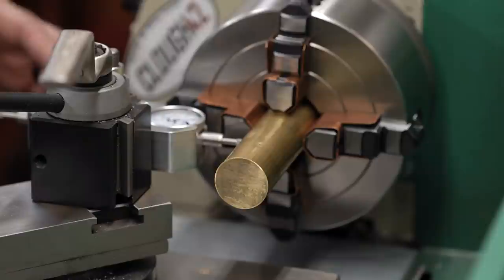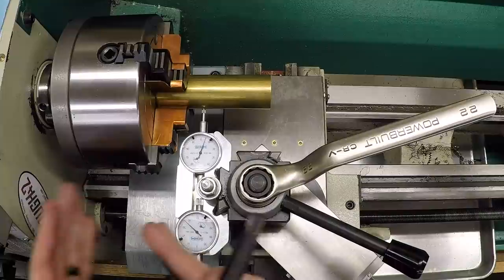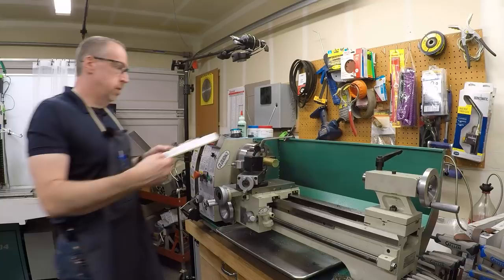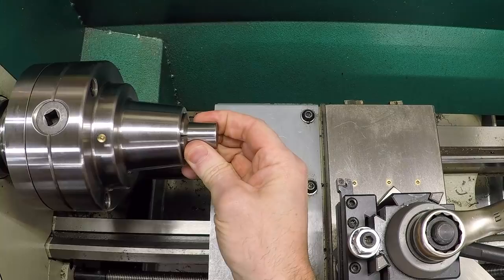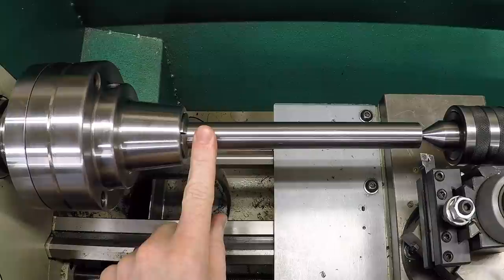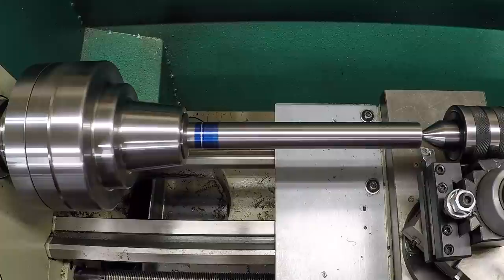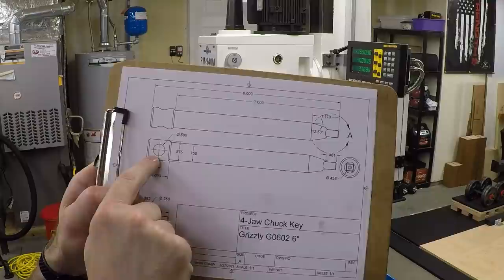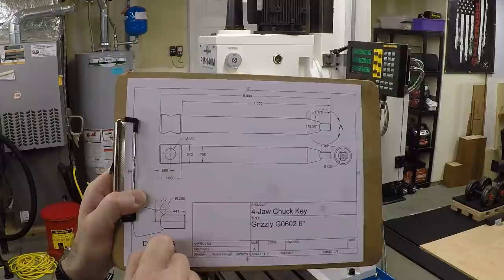Making a Better Chuck Key for the Lathe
The silly little keys that come with import chucks are always a frustration.  Today, I'm making a glorious new key that should make the 4-jaw a joy to dial in.  Or at least less of a chore.

Shars AXA Quick Change Tool Post Set (eBay*)
Shars CCMT0602 RH turning tool holder (eBay*)
Kyocera CCMT060204-HQ Cermet Inserts (eBay*)
ZLiveCenter 3MT triple ball bearing live center (eBay*)
5C Collet Chuck (eBay*)
5C Collets Set - Imperial (Amazon*)
5C Collet Set - Metric (Amazon*)
5C Collet Block Set (Amazon*)
YG-1 1/4" 120 degree spotting drill (eBay*)
YG-1 4-Flute Carbide 1/4" end mill (eBay*)
Chicago Latrobe HSS Short Franctional Drill Set (Amazon*)
Kurt DX6 6" Mill Vise (Amazon*)
Mill Vise Speed Handle (Amazon*)
Starrett 827A Edge Finder (Amazon*)
Angle Block Set (Amazon*)
Noga Deburring Set (Amazon*)
Dewalt Bifocal Safety Glasses (Amazon*)
Shars 0-6" .0001" micrometer set (eBay*)
Aventor 8" DPS IP54 Caliper (eBay*)
Scotch Brite Maroon Very Fine (eBay*)
Scotch Brite Gray Ultra Fine (eBay*)
Emery Cloth 1" Roll (Amazon*)
RapidTap Cutting Fluid for steel (eBay*)
eSun ABS Filament, 1.75mm (Amazon*)